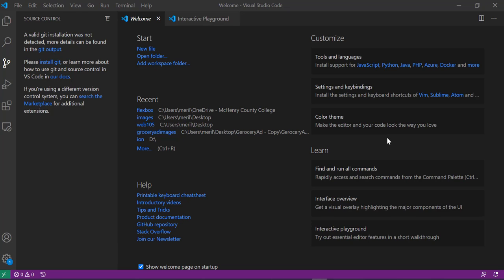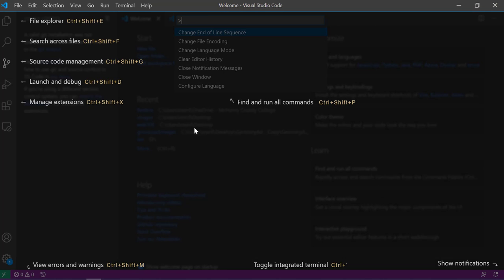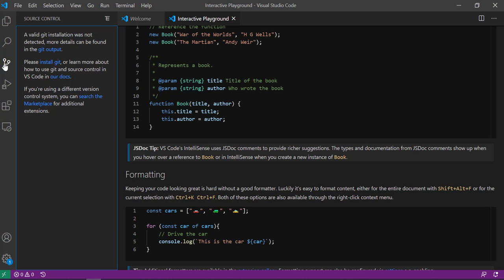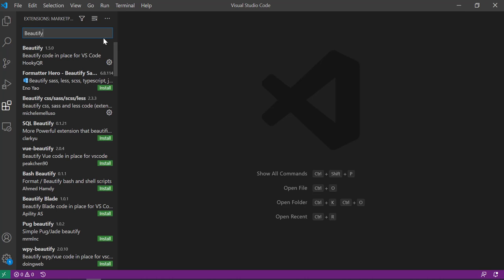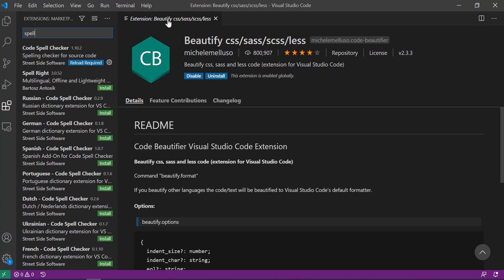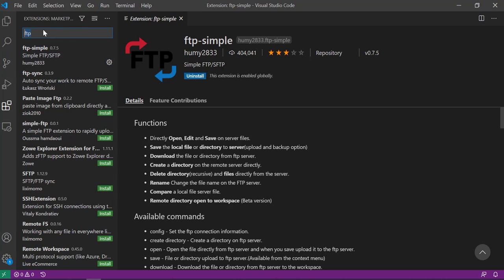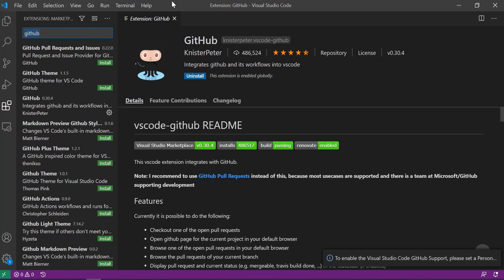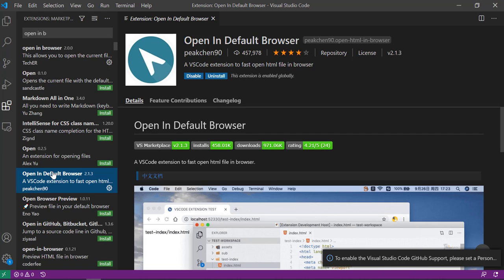Web 105: Required Extensions for Visual Studio Code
Adding these extensions to Visual Studio Code will make the Development Environment work harder for you. Please install the extensions demonstrated in this video.